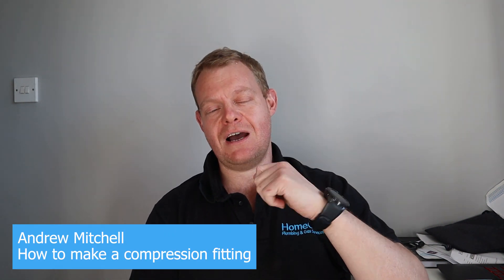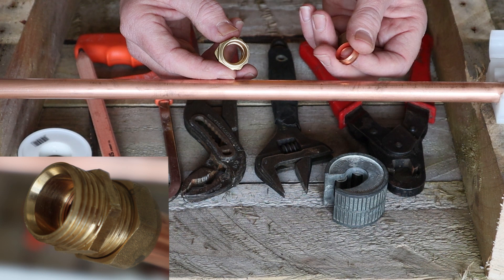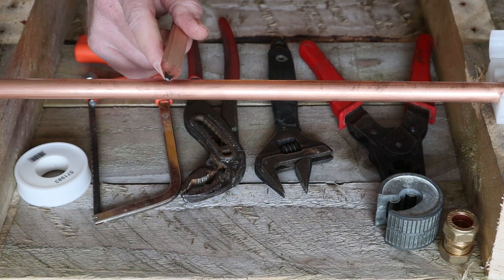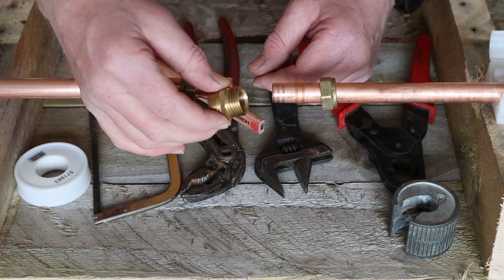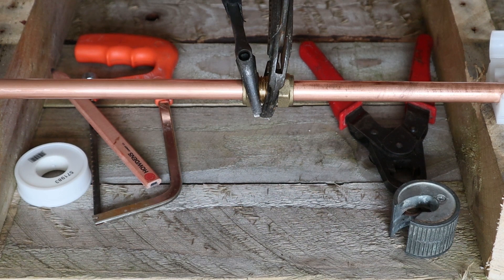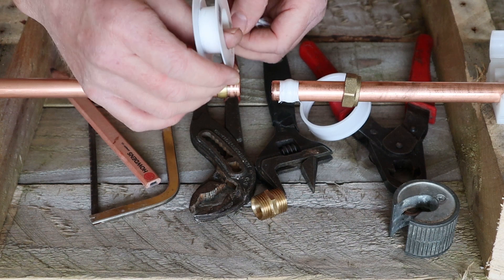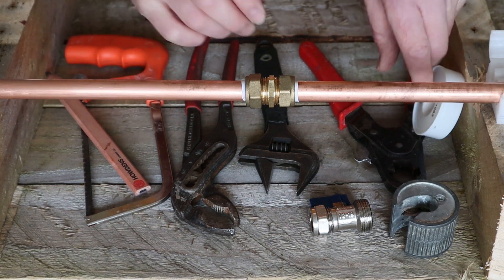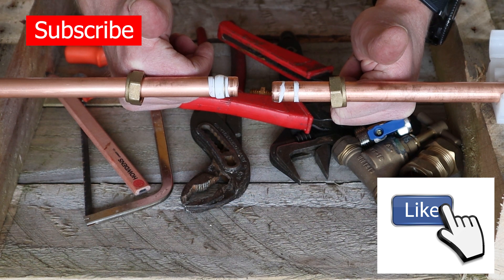How to fit a compression fitting | Copper pipe tutorial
How to fit a compression fitting on copper pipe tutorial

Want to know how to use compression fittings on a copper pipe?

This will be the perfect video to watch if you have a plumbing job needing a compression fitting. The video has an in-depth overview of how to fit a compression fitting on a copper pipe and the process involved to do this.

A compression fitting is used in many applications from fitting a new set of taps to repairing a leaky pipe under the floorboards and many more situations you can think of.

This video is for the novice plumber wanting to know how to fit this DIY fitting and how to make it perfect with the use of PTFE tape.

There is also a section explaining the process involved in replacing a leaky or faulty compression fitting and the tool needed to remove the old olives, nuts, and the fitting body.

Tool check:
Adjustable spanner
Adjustable pipe grips
PTFE tape
15mm pipe slice
Hacksaw
Olive remover tool